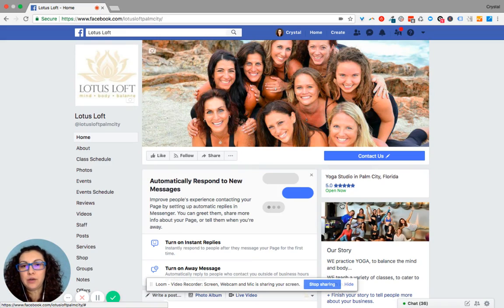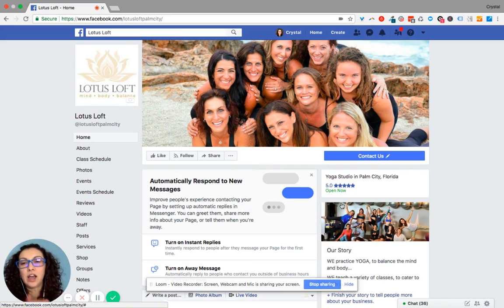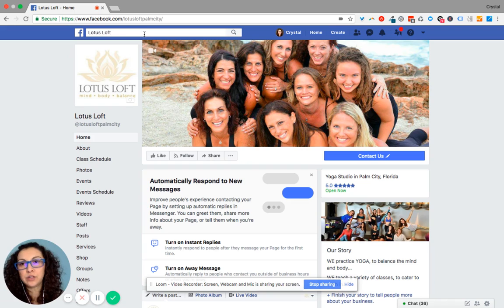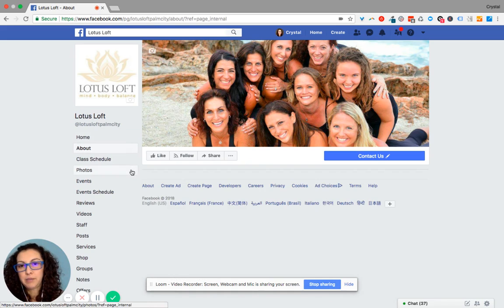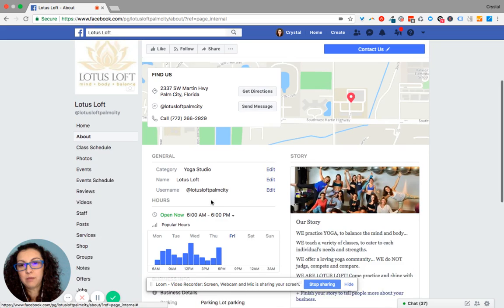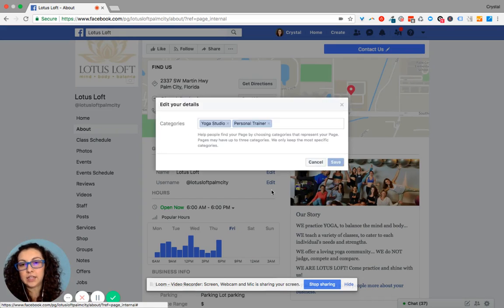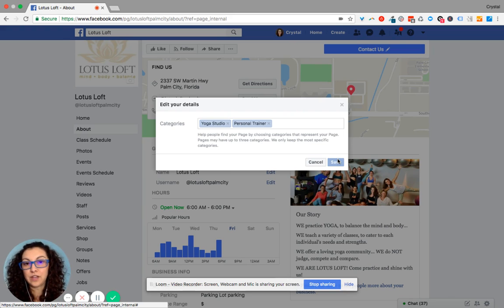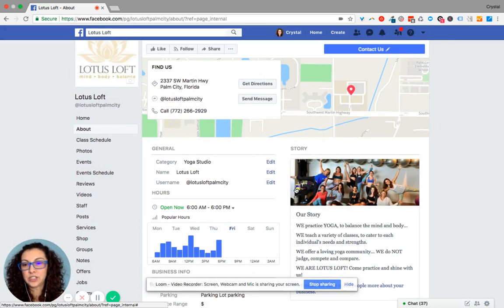How to Change Your Facebook Business Page Category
In this video Crystal Horton, from Accelerate Marketing, shows you how to change your Facebook Page Category.

Chapters:

0:00 Log in to Facebook.
0:03 Go to your Page. You can find your Page quickly by looking in the left menu while viewing your personal account news feed.
0:12 Click About on the left side of your Page.
0:17 Below General, click Edit next to Category.
0:21 Type in up to 3 categories and select an option from the dropdown list that appears.
0:26 Click Save